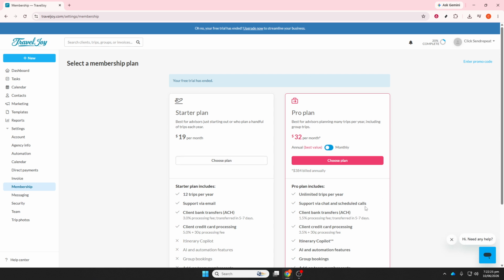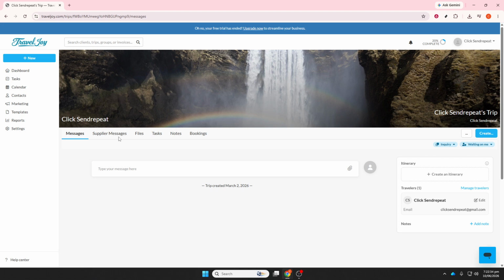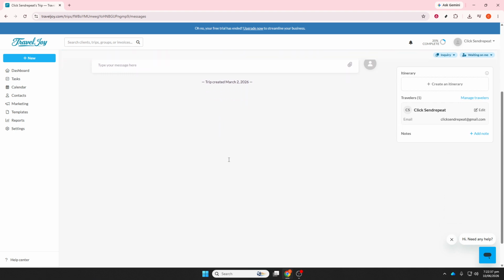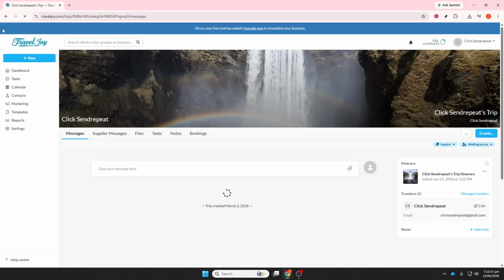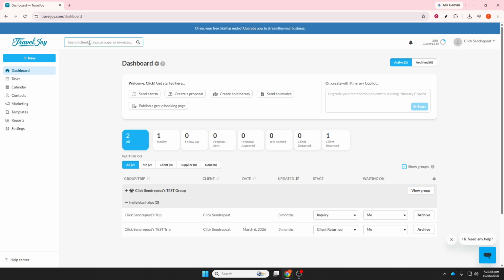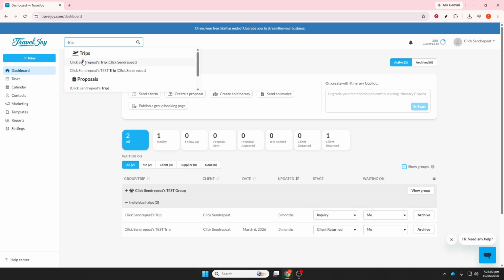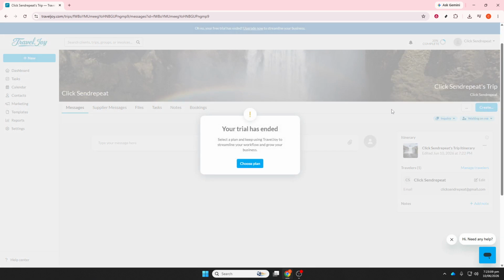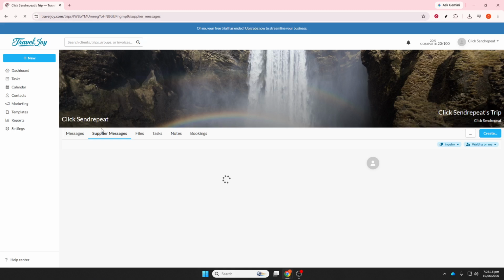How To Duplicate A Group Page On Traveljoy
Want to duplicate a group page in TravelJoy? In this step-by-step tutorial, you'll learn how to quickly copy or duplicate an existing group page, saving you time when creating similar trips, events, group travel packages, or client experiences.

Whether you're a travel advisor, travel agent, or travel business owner, duplicating group pages can help streamline your workflow and maintain consistency across multiple travel projects.

📌 In this video, you'll learn:
✔️ How to find your existing group pages in TravelJoy
✔️ How to duplicate a group page step by step
✔️ What content is copied during duplication
✔️ How to customize the duplicated page
✔️ Tips for managing multiple group trips efficiently
✔️ Common issues and troubleshooting solutions

Using TravelJoy's duplication features can help you save time, improve productivity, and create professional group travel experiences faster.

🚀 Follow along and learn how to reuse successful group page templates for future trips and events.